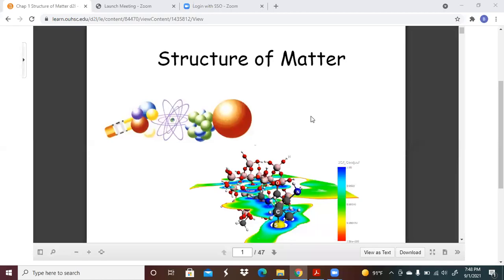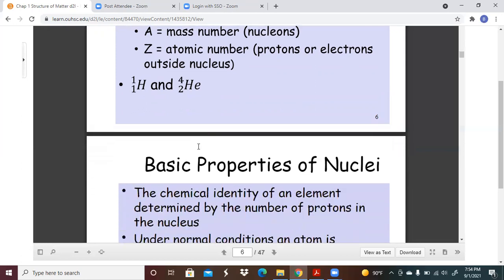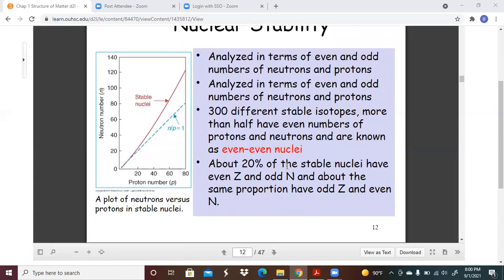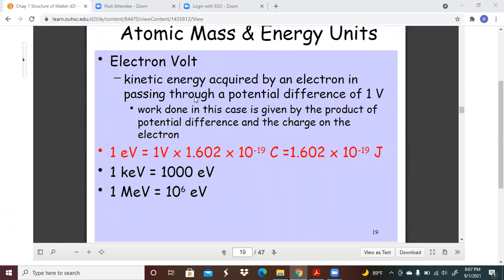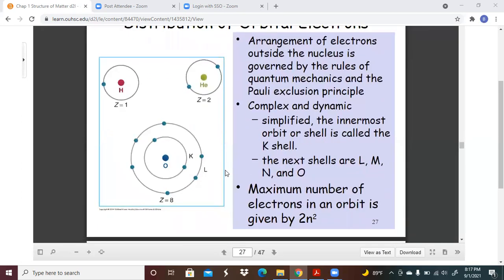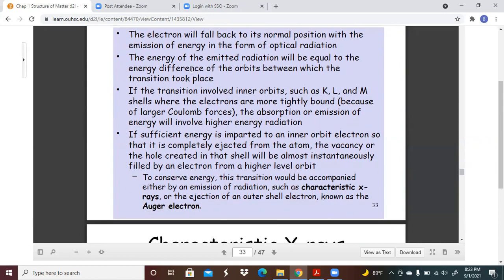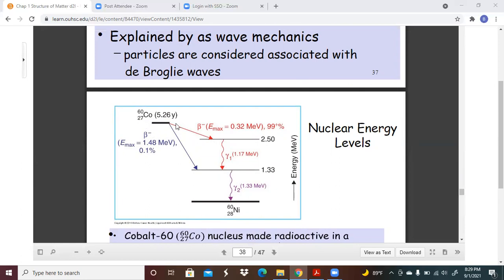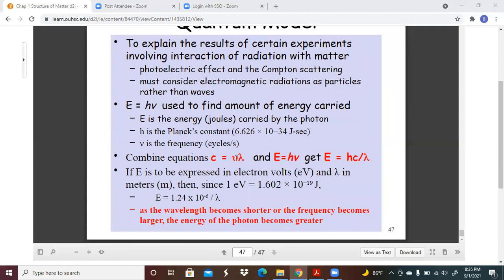Chapter 1 Powerpoint